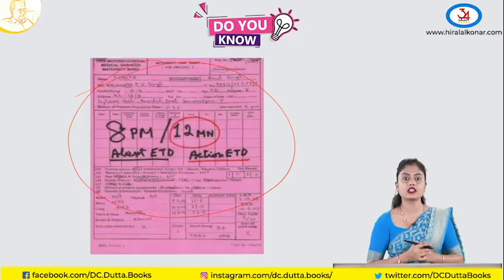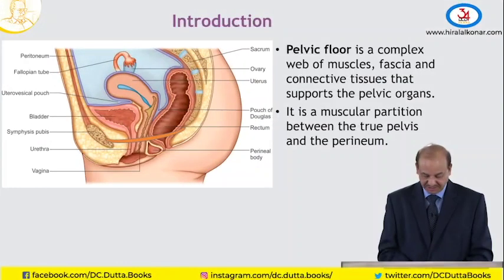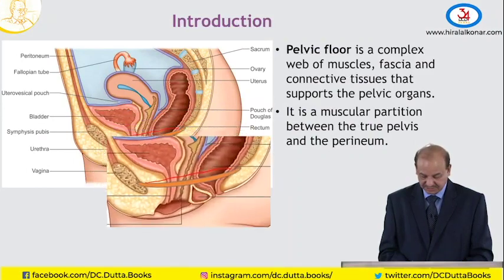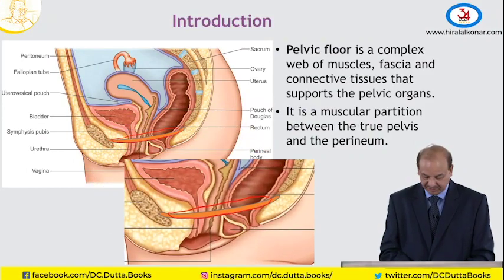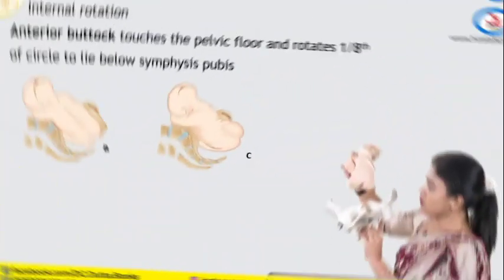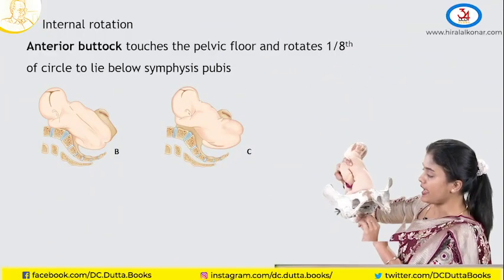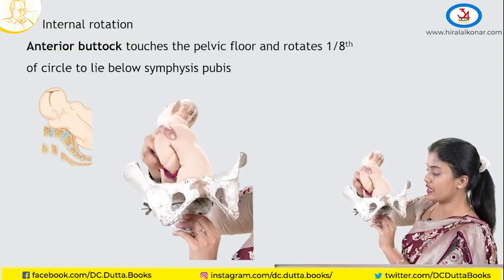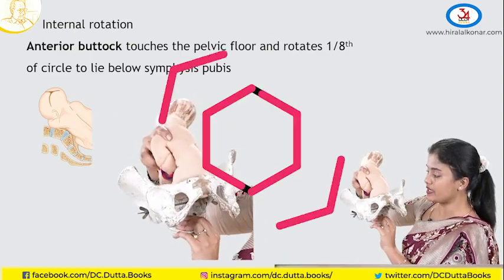KERNEL SERIES | DR. ROSHINI P | DR. RAJIV KUMAR SAXENA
India's First Smart Book in Obstetrics
DC Dutta's Textbook of Obstetrics, Tenth Edition, 2023
by Dr. Hiralal Konar

Most Updated, Dynamic and Highly Illustrated

Highlights:
• CBME Curriculum with NMC Guidelines
• Kernel Series
• The Beyond Series for Extra Reading Sections
• Animation Videos and Lecture Series.
• Question Bank for high-yield topics.
• Bold text for frequently asked questions, MCQs and Viva Voce Questions.